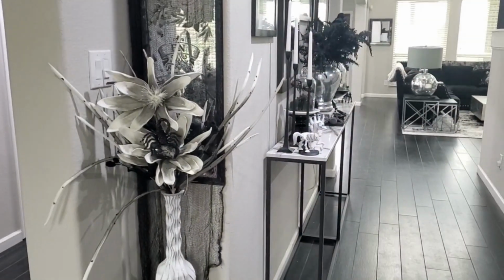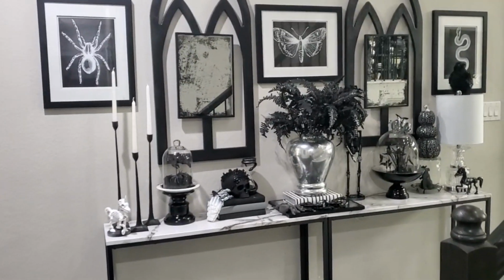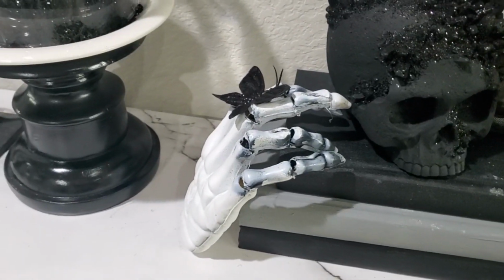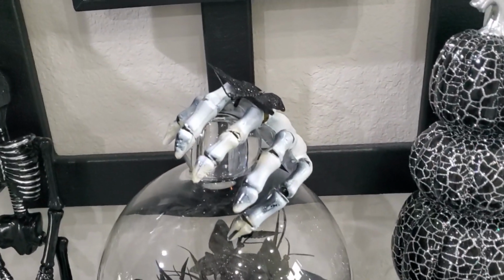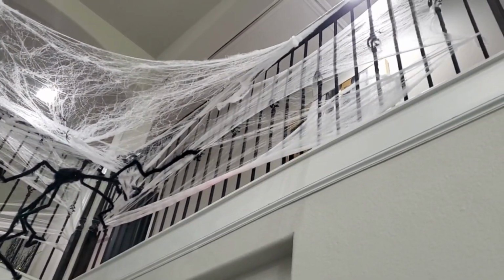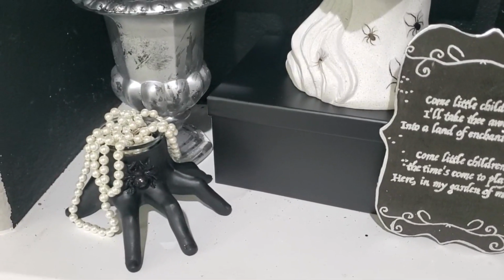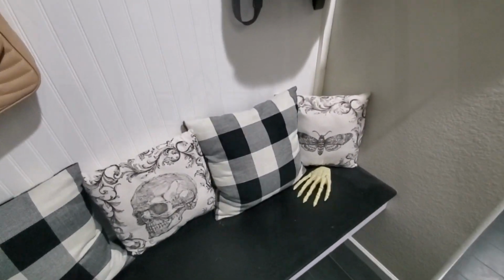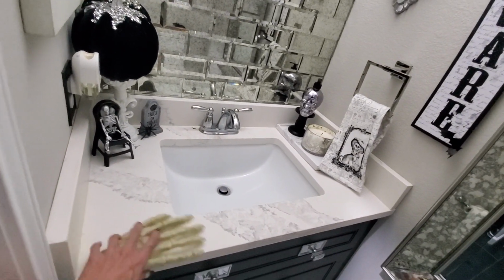Halloween Home Tour | Part 1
I am excited to share part 1 of my Halloween home tour. The next two parts will be loaded soon after.

IG mrskaitlynhunter